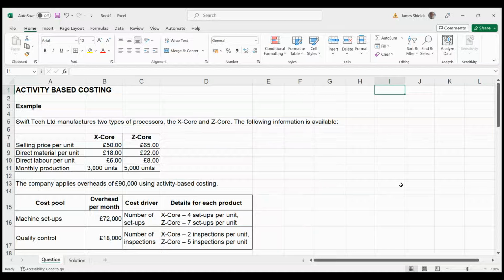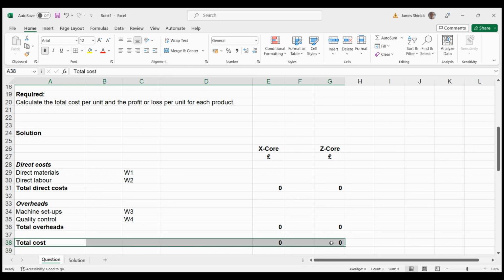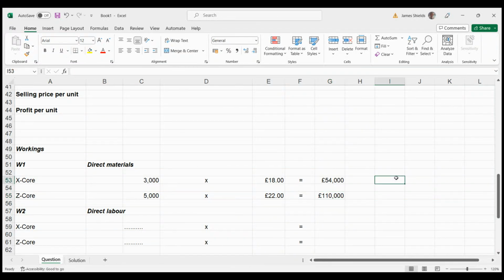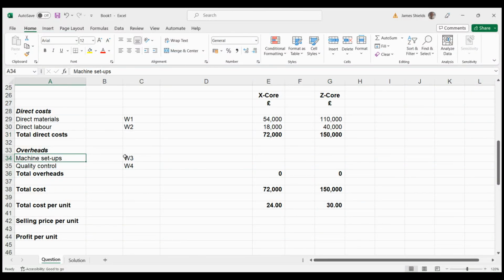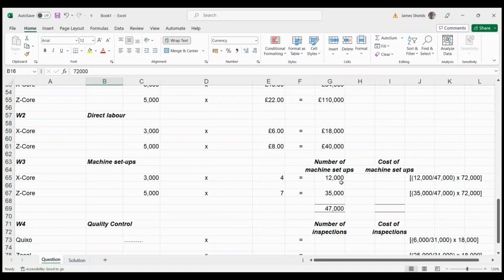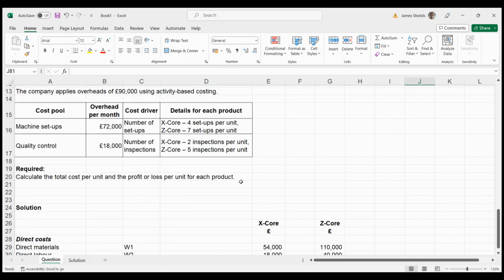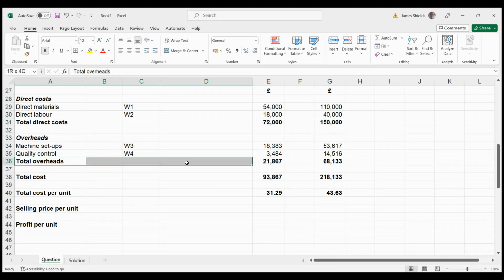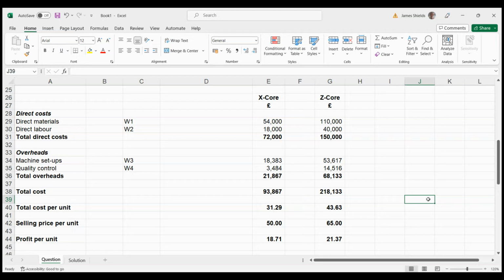Activity Based Costing AQA A Level Accounting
Want to master Activity Based Costing (ABC) for your AQA A Level Accounting exam? This video breaks down everything you need to know about Activity-Based Costing, including step-by-step calculations in a real exam style question.

🔹 What you will learn in this video:

✅ What is Activity Based Costing (ABC)?
✅ Step-by-step ABC calculations with worked examples
✅ Common mistakes to avoid in AQA exam questions

📘 Perfect for AQA A Level Accounting students who want to boost their understanding of management accounting, cost allocation, and profitability analysis.